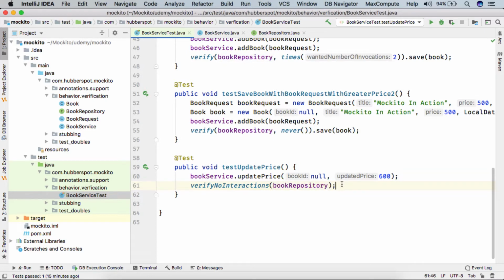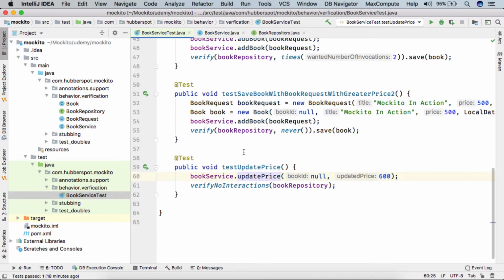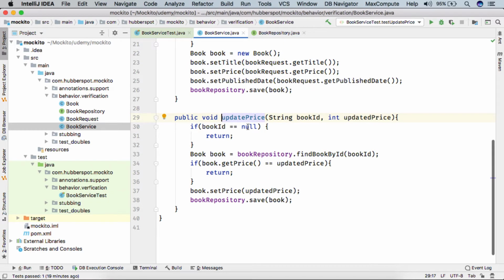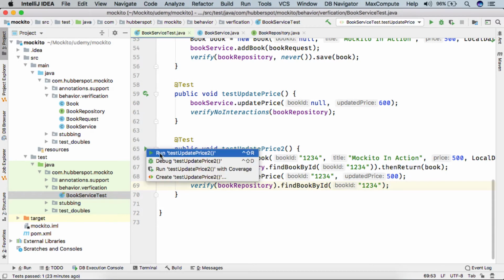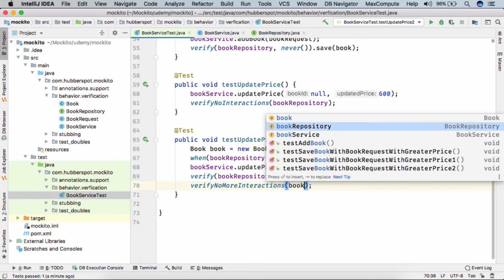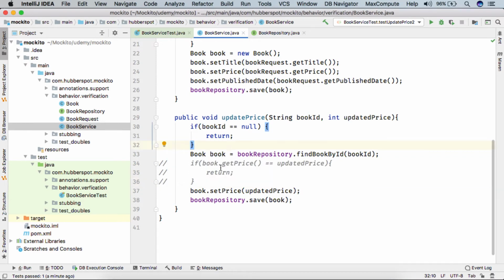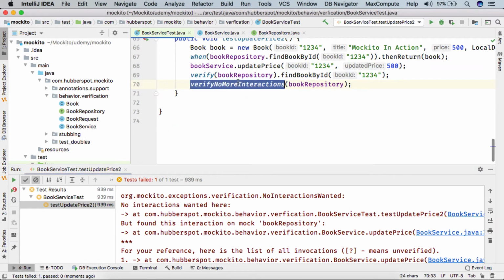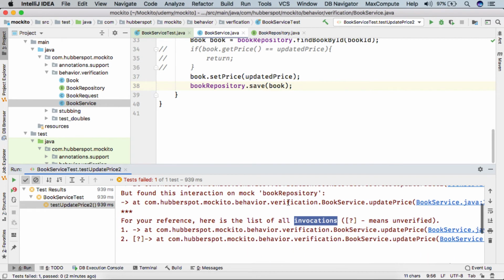Mockito 3 - Verify there are no unexpected interactions